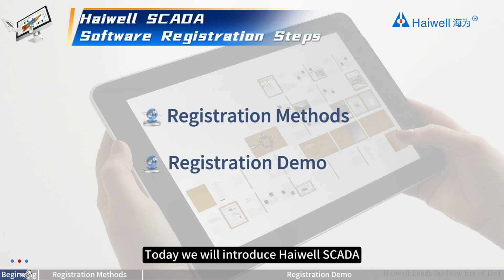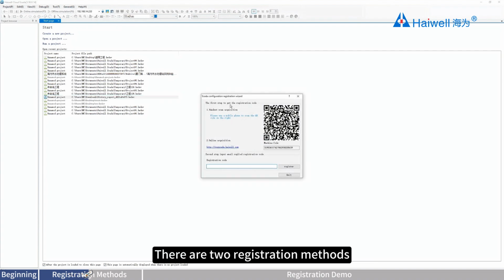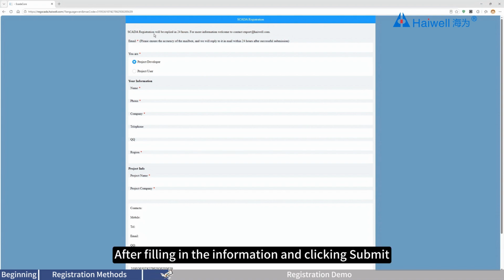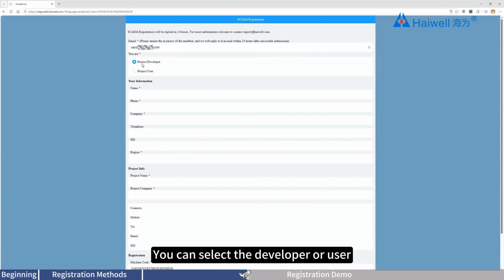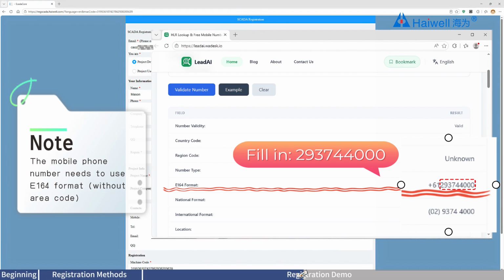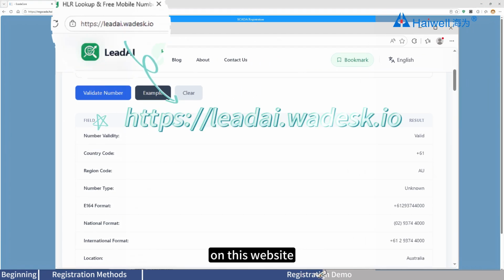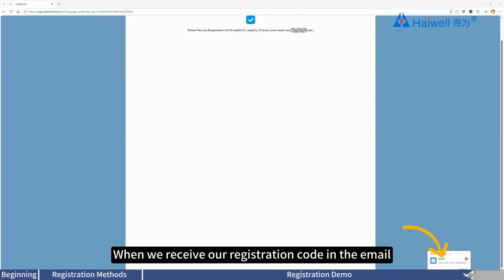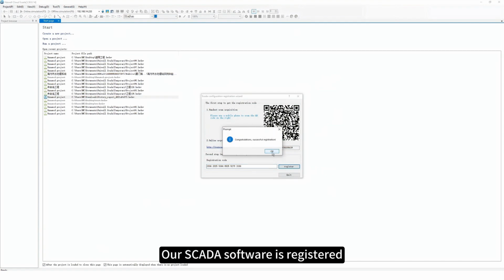Haiwell Cloud SCADA Tutorial - 02 Software Registration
In this video, we will introduce the software registration process for Haiwell Cloud SCADA.

Main contents include:
Software registration, license activation, registration status checking, and common precautions during the registration process.